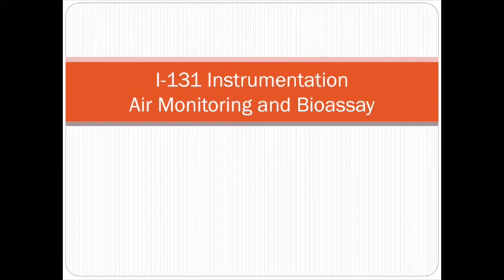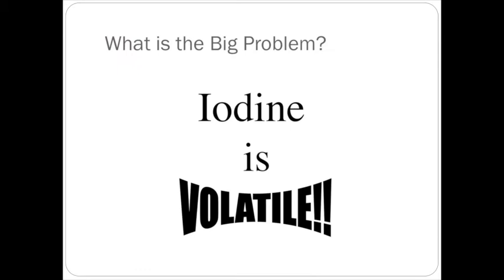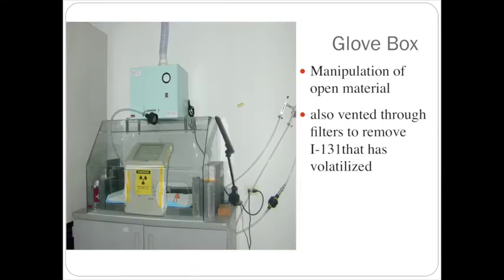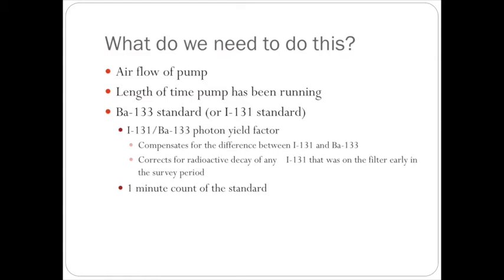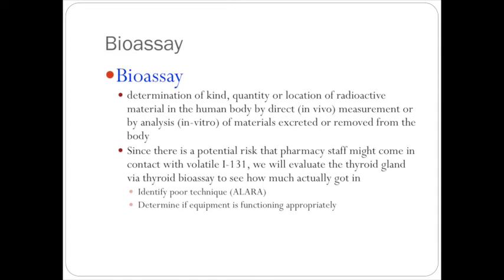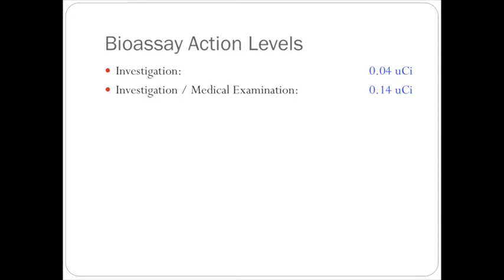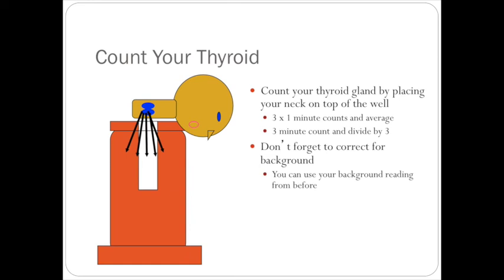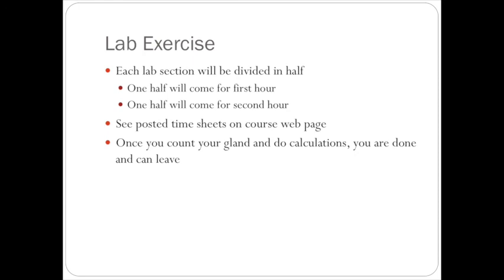Iodine Bioassay Pre-lab lecture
Prof. Kara Weatherman
Purdue University